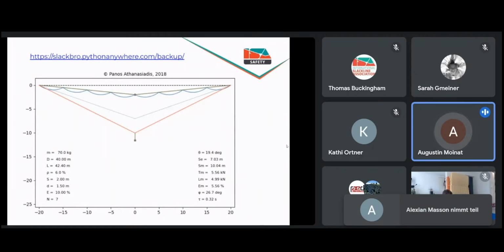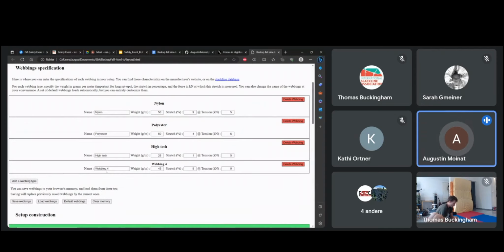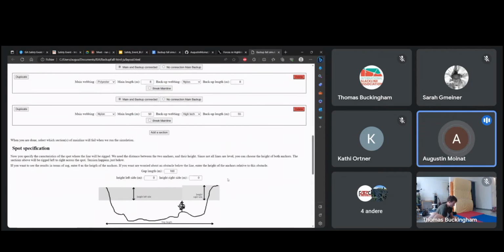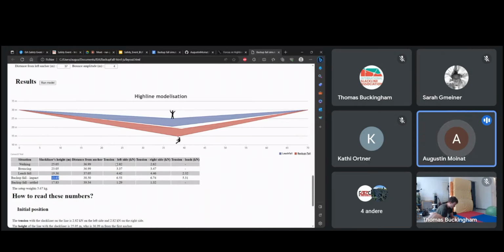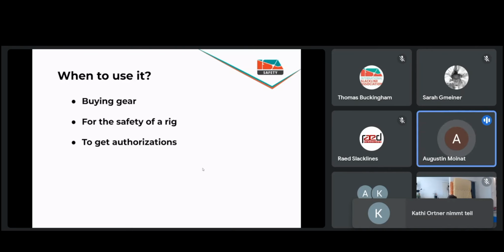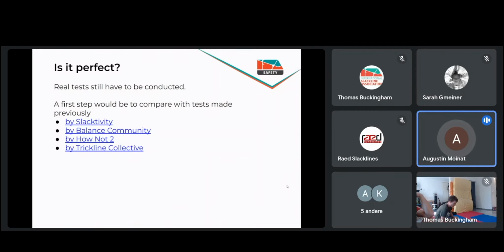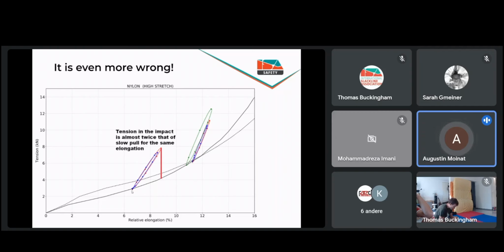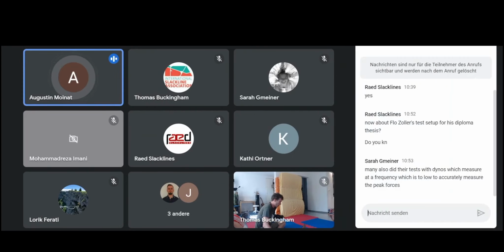Backup Fall Simulator - Augustin Moinat - ISA Safety Event 2023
Speaker: Augustin Moinat
Is your setup safe for this spot? What will be the impact on the body?
After showing how and why to use the backup fall simulator, we look at its performances and limitations. Further work is coming with experiments to validate that.

If you want to support us please consider donating to us or if you think we are doing something useful for your community, please like, share and subscribe or leave a comment to our videos on different social media platforms!